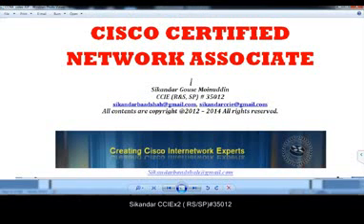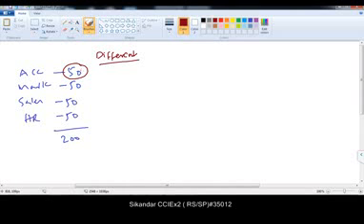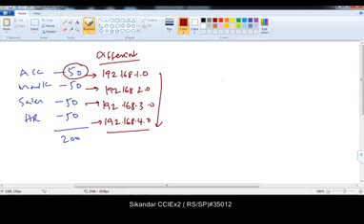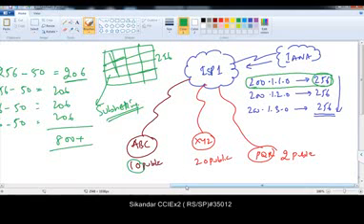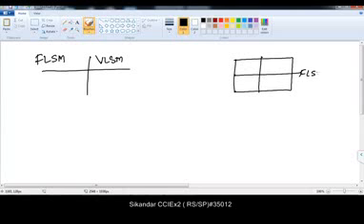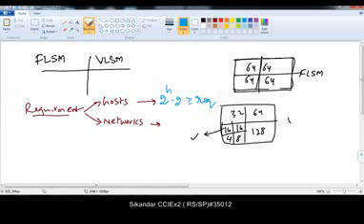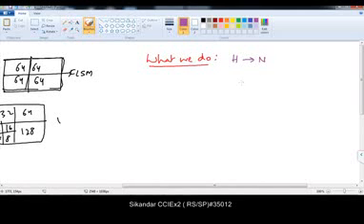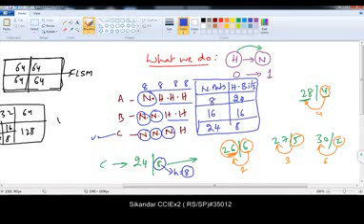007 Why do we need Subnetting